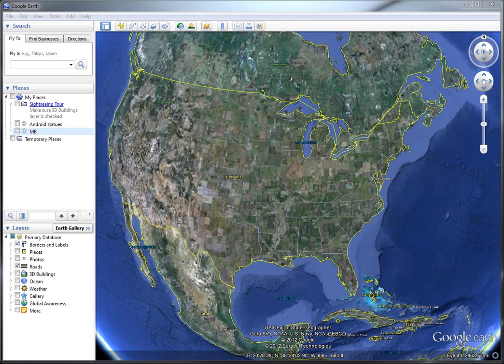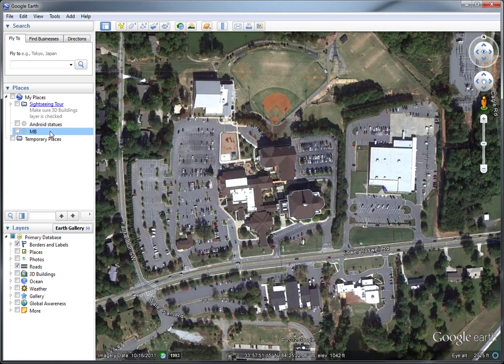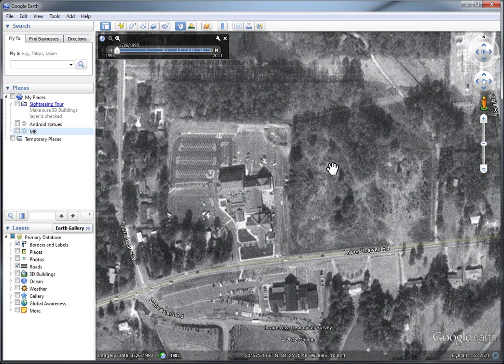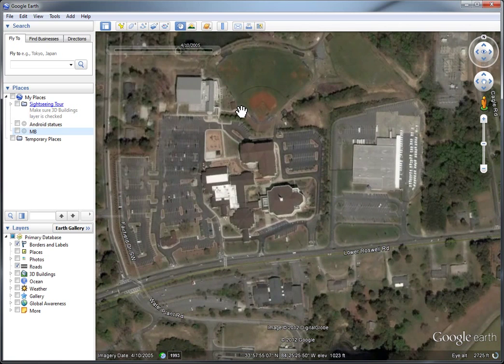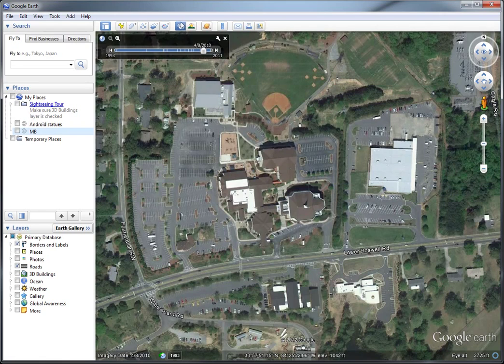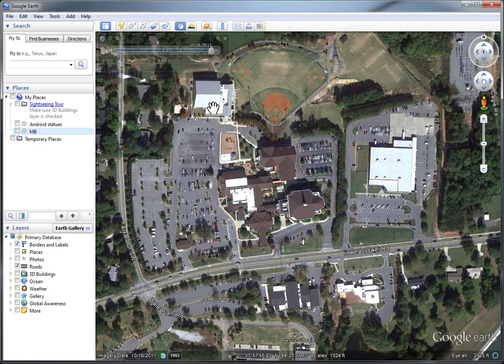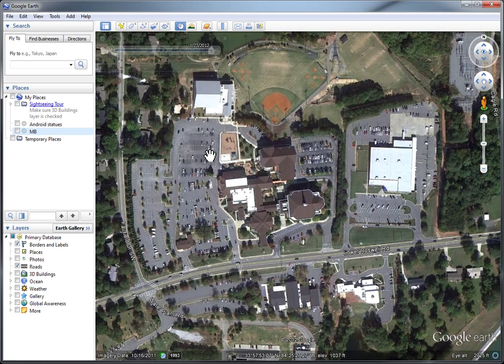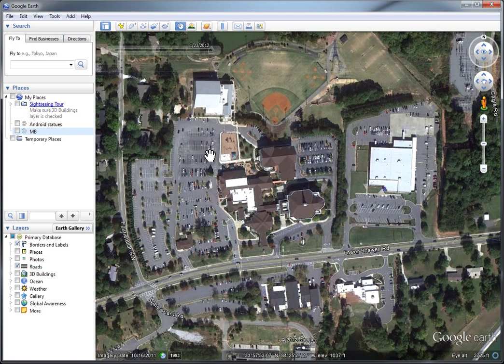Google Earth: Historical Imagery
How to use the Historical Imagery feature in Google Earth.